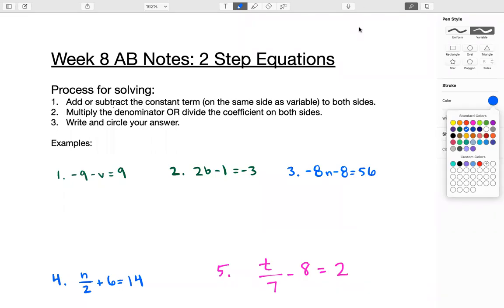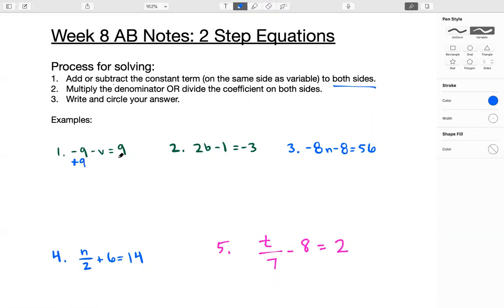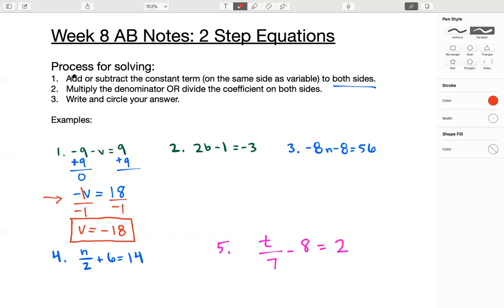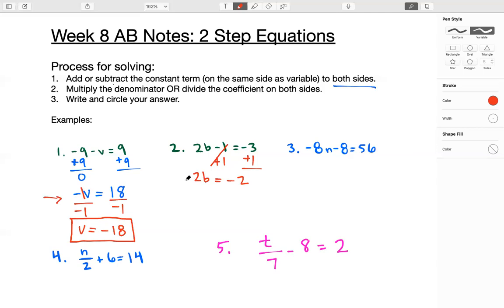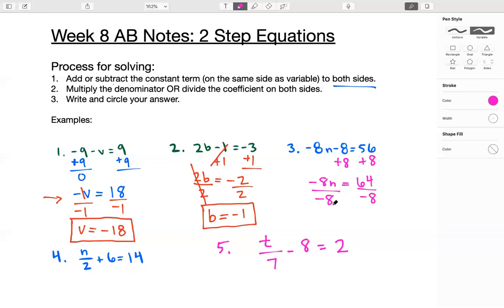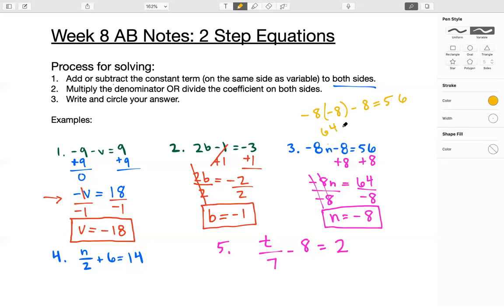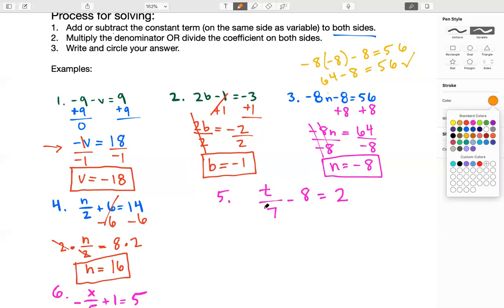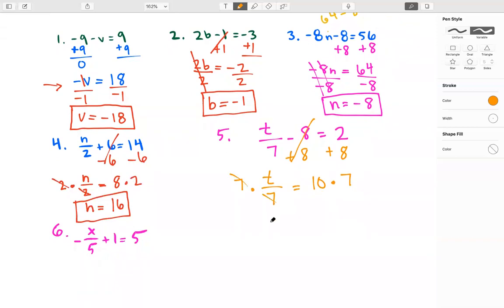Week 8 Notes 2 Step Equations